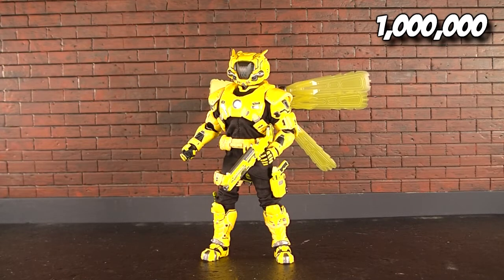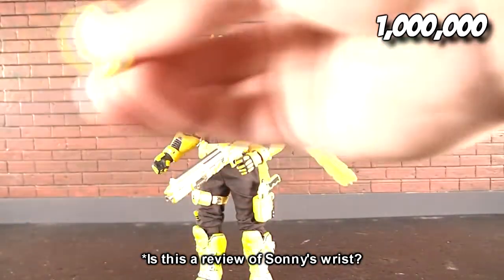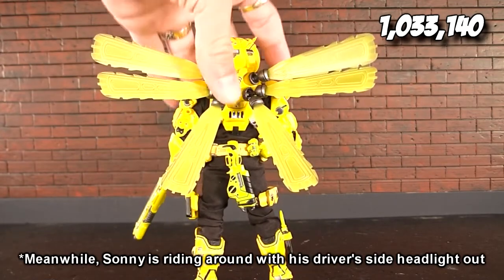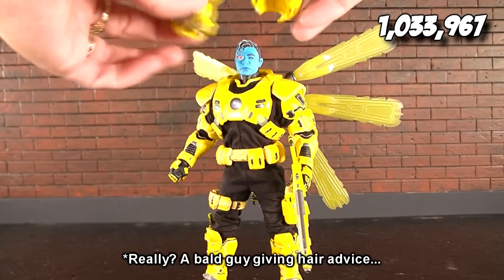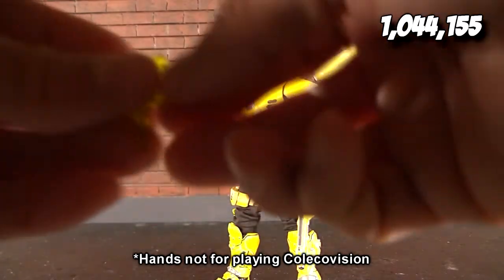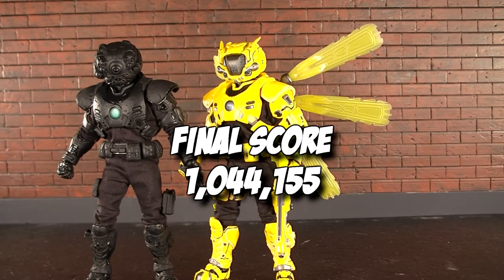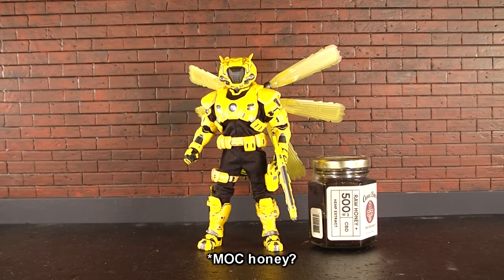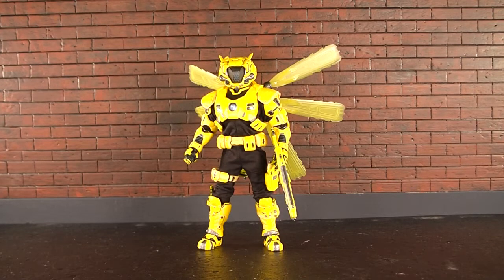Mezco One:12 Collective Rumbe Society Krig Murder Hornet Edition Review 2022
What's better than a swarm of bees? A Krig: Murder Hornet action figure! Unless you're a beekeeper and that's how you make your money, I guess. But for all of us regular folk, it's gonna be the action figure. Watch it 18 times or until your heart's desire is fulfilled.